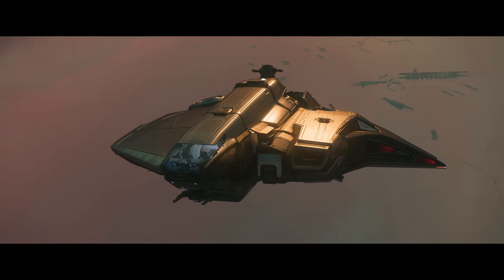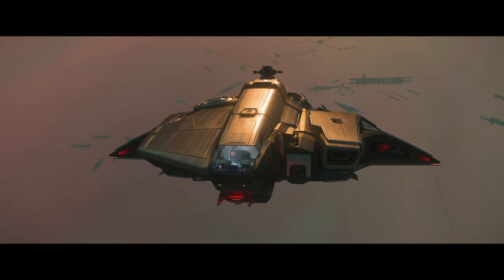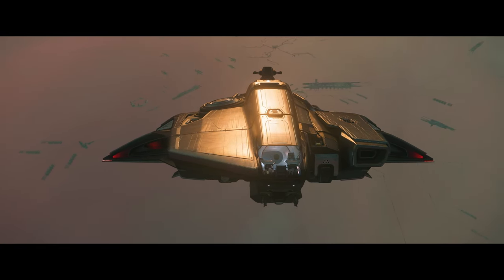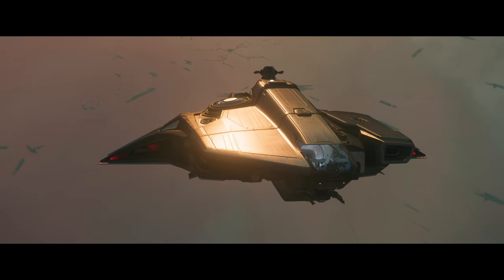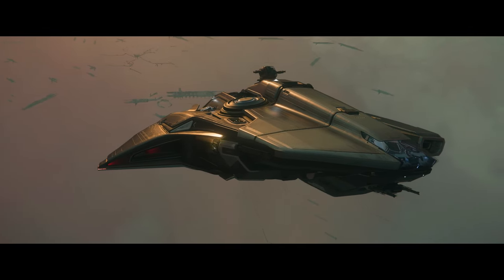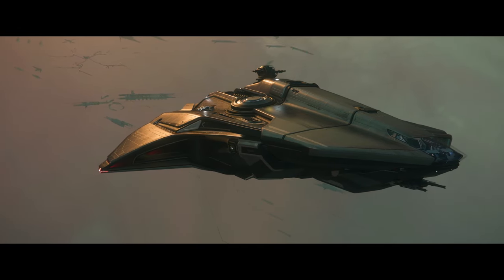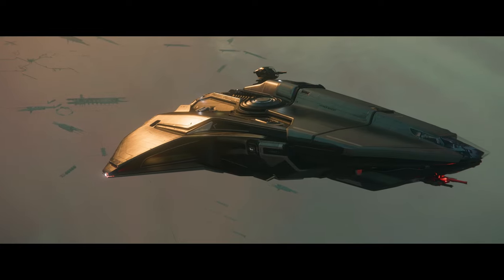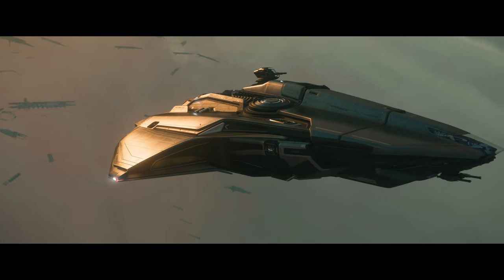New Star Citizen 3.23 Evocati Patch Just Dropped!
Specs:
Mother Board: gigabyte x670e aorus master
CPU: AMD 7800X3D
Storage: 2x 4TB nVME M.2
Case: White NZXT H9 Flow ATX Mid Tower Case
GPU: Nvidia RTX 4080 Super
Power: Corsair Gold 80+
VRAM: 2x 32 GB(64GB Total) DDR5